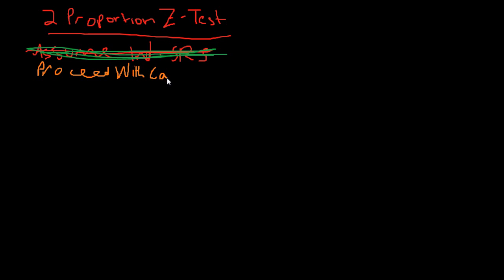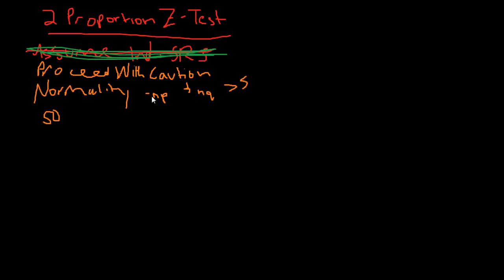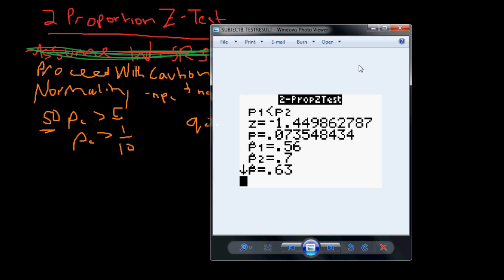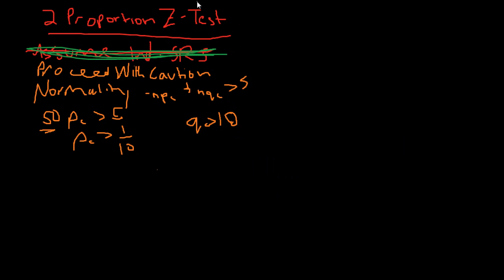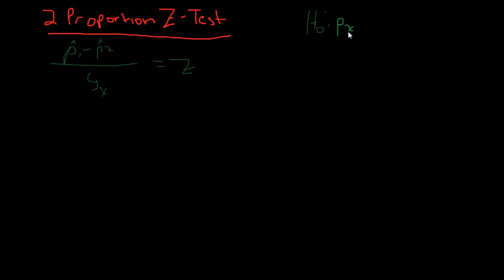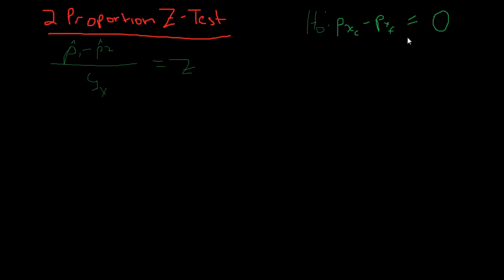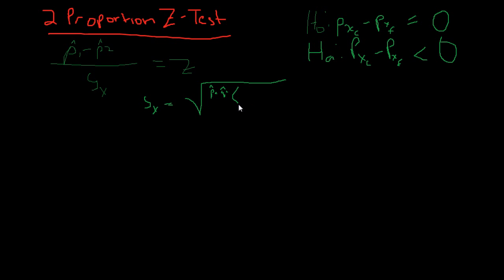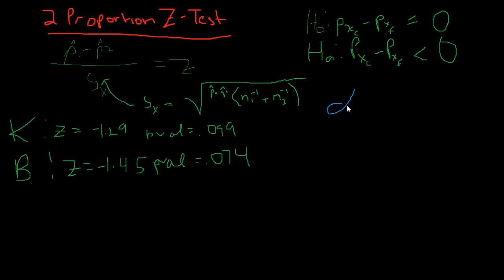Data Analysis - 2 Proportion Z Test